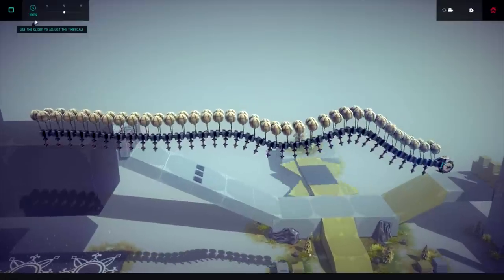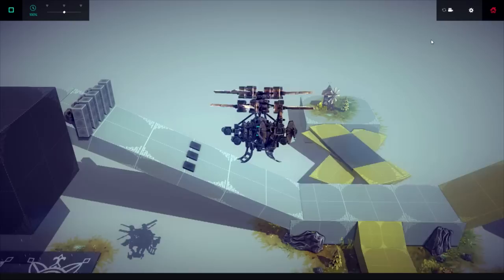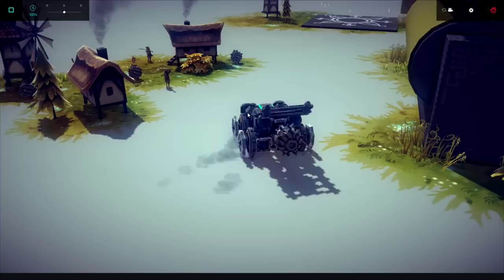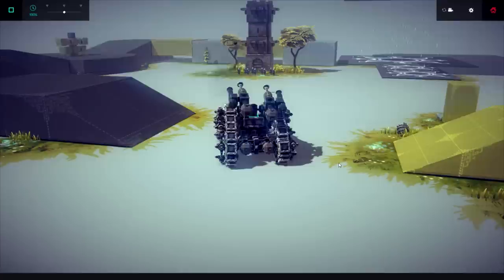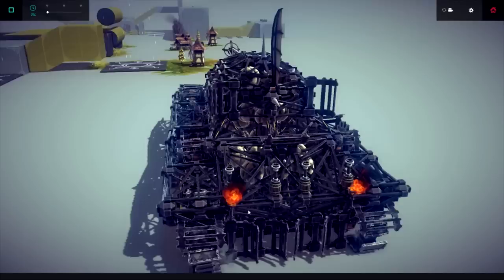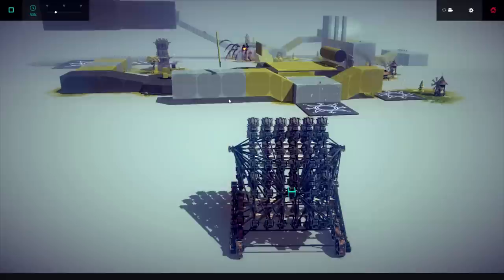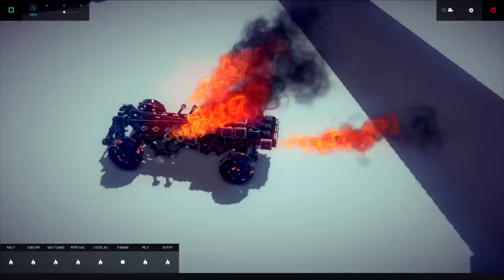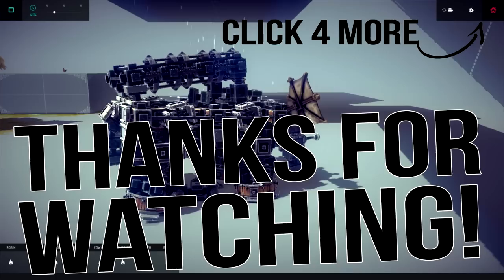Top 10 Best Besiege Creations - The Best Designs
Welcome to my picks for the Top 10 Besiege Creations. This list features some of the Best Besiege Designs that I have come across since I started highlighting them. We have tanks, helicopters, artillery, walkers, Hot Rods, hell even a flying dragon! I spent a long time looking for the most reliable designs so you don't have too. Let me know what you think of my Top 10 Besiege Designs? Did I miss any major ones? Do you agree or disagree.